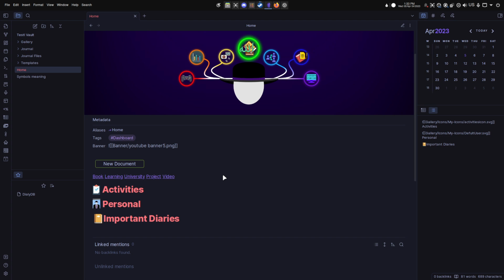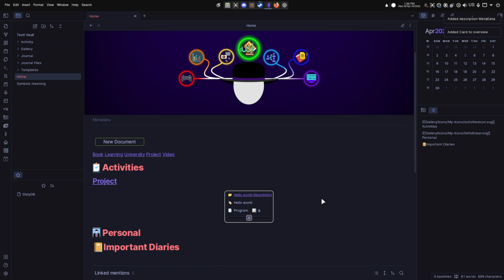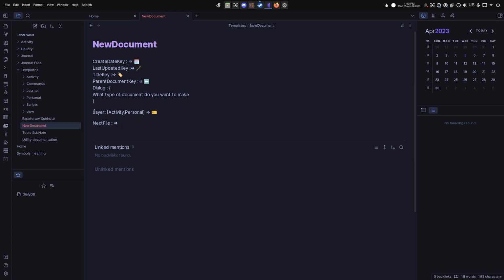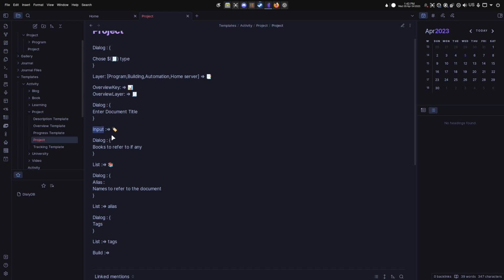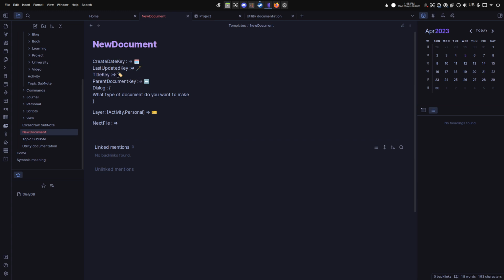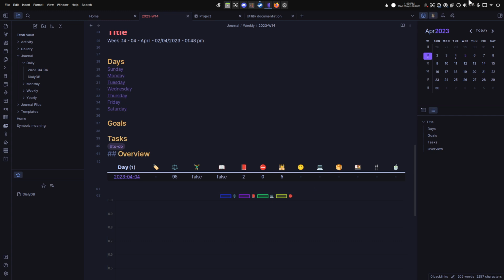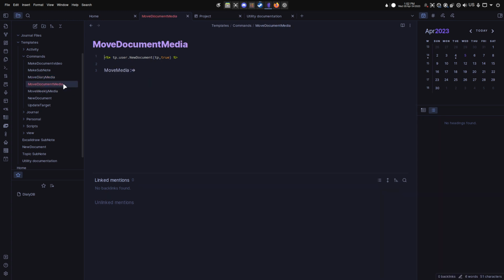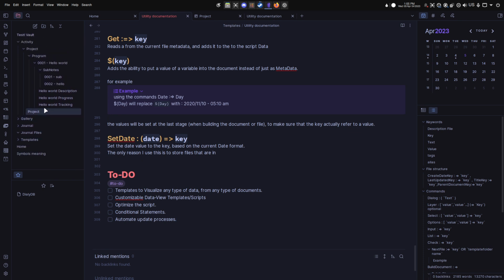Simple Obsidian setup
something that i've been working on for the week, very useful for organizing documents.
I'm gonna keep working in this but for you if you want to use it as is